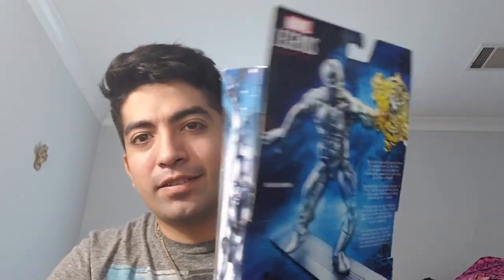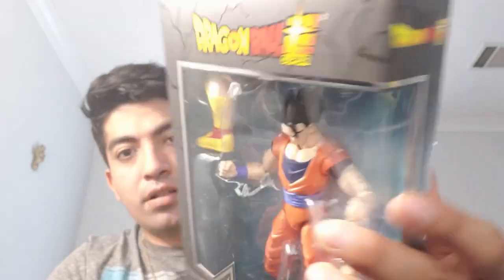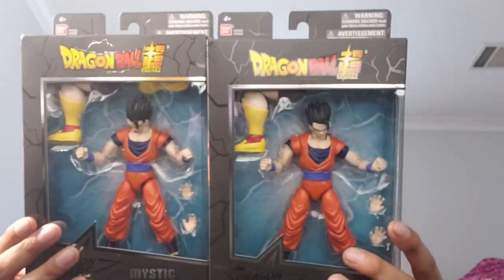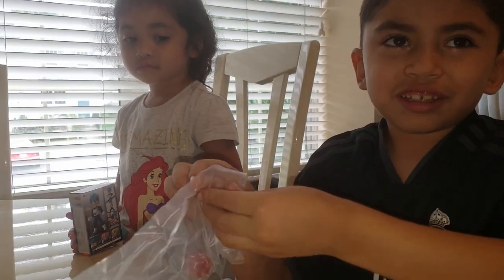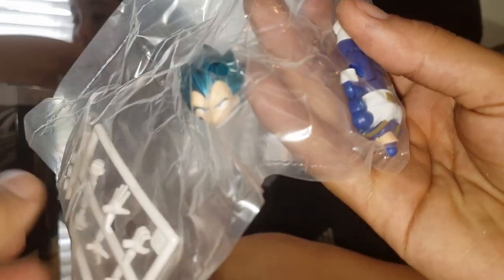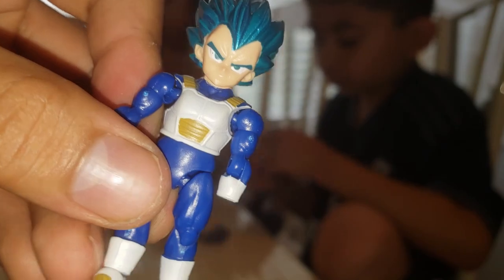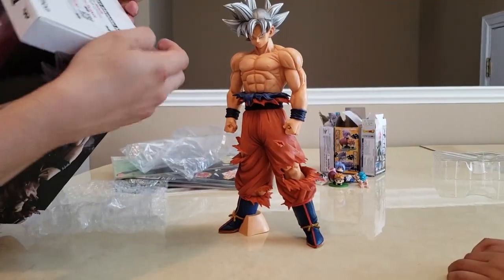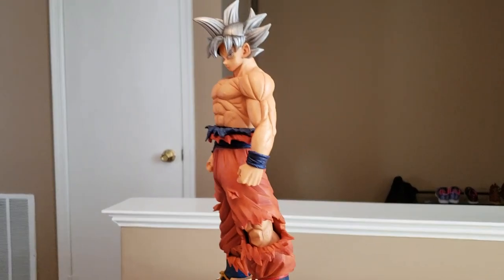Getting a Ultra Instinct Goku and more toys. (Banpresto, Dragon Stars, Marvel Legends + More)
Hey guys, I have a new video for you talking about a good weekend I had and showing some new toys I added to my collection. Hope you enjoy.